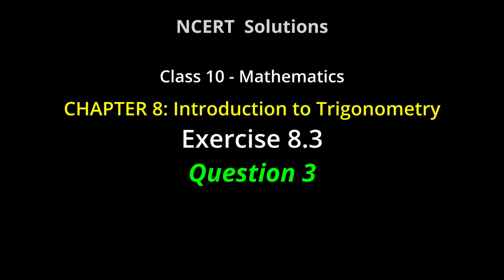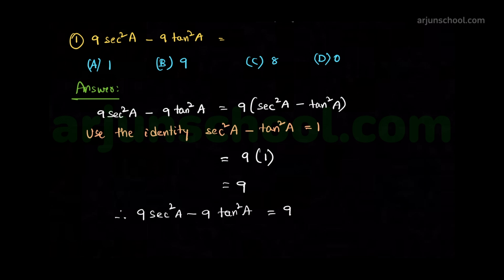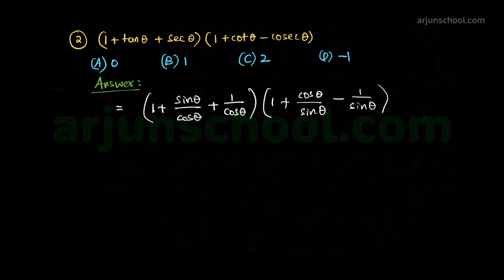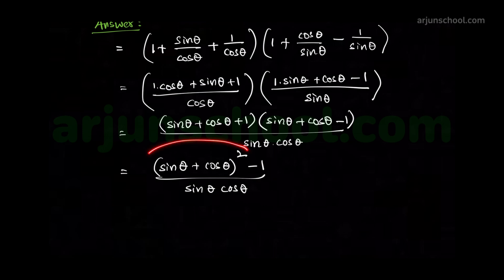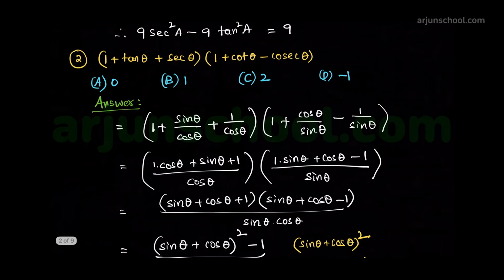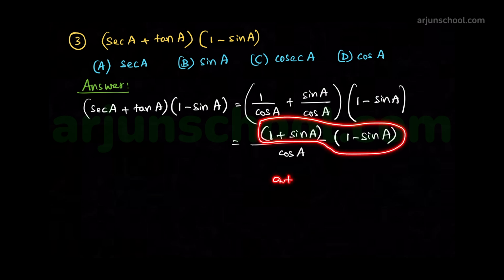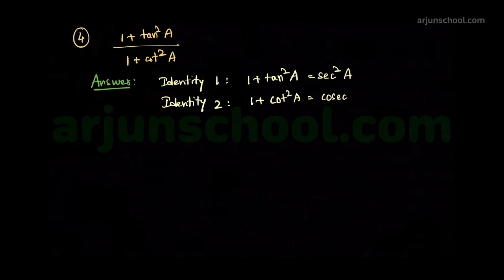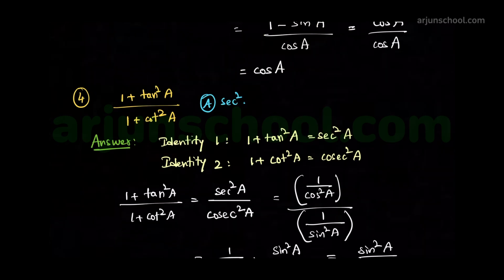Class 10 Maths Ex 8.3 Q3 (Trigonometry) NCERT CBSE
Question. 3

Choose the correct option. Justify your choice:

(1). 9 sec² A − 9 tan² A =

(2). (1 + tan θ + sec θ)(1 + cot θ − cosec θ) =

(3). (sec A + tan A)(1 − sin A) =
(A) sec A (B) sin A (C) cosec A (D) cos A

(4). (1 + tan² A) / (1 + cot² A) =
(A) sec² A (B) −1 (C) cot² A (D) tan² A

REFERENCE
Question 3 – Step by Step Solution